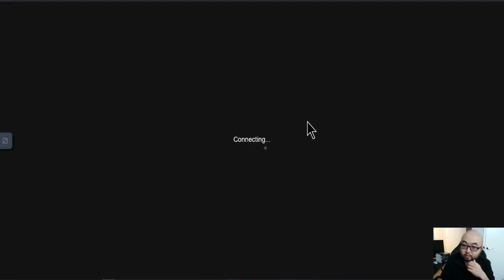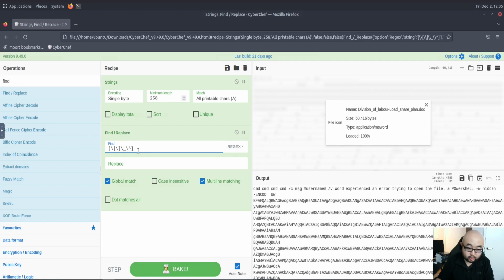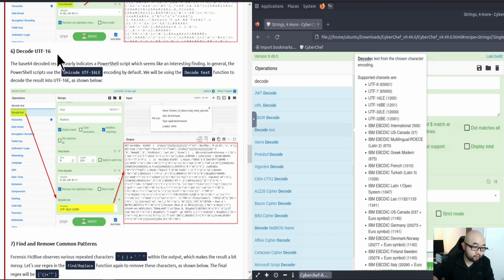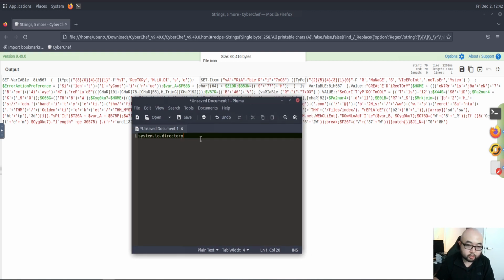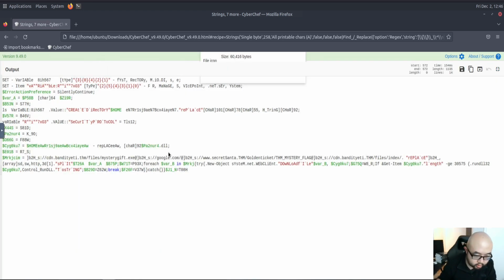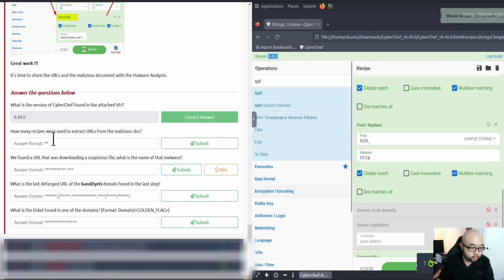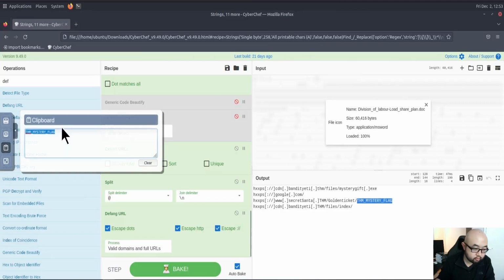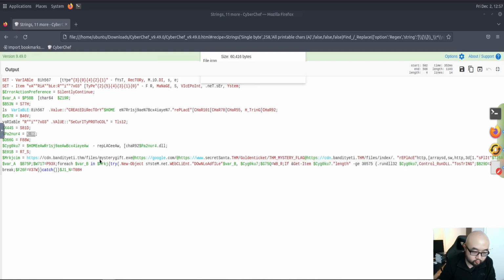Tryhackme, Advent of Cyber 4 - Day 7!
In today's video, we are going to learn about how to use CyberChef and de-obfuscate a malicious doc file.